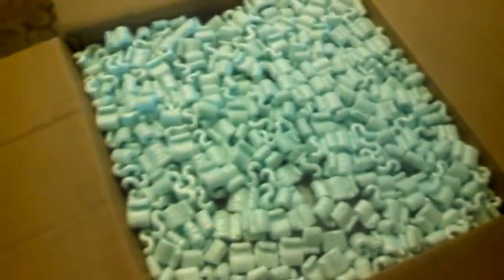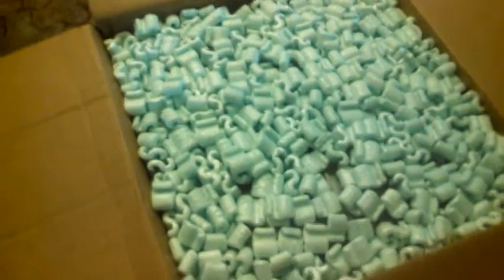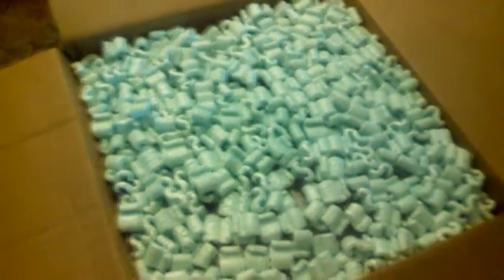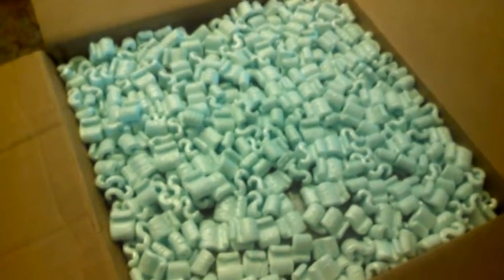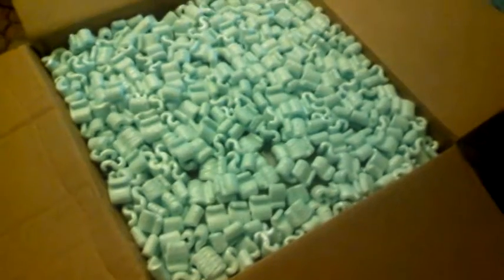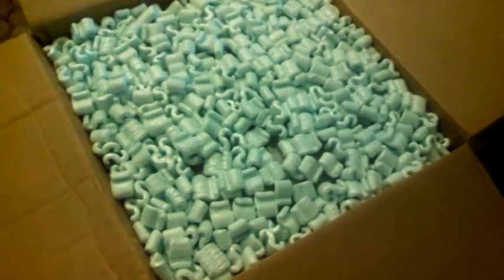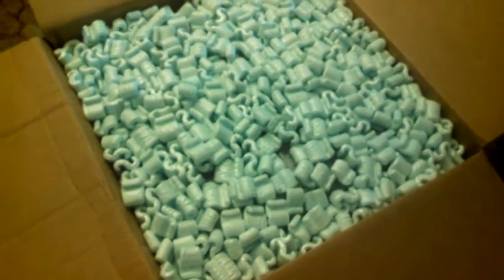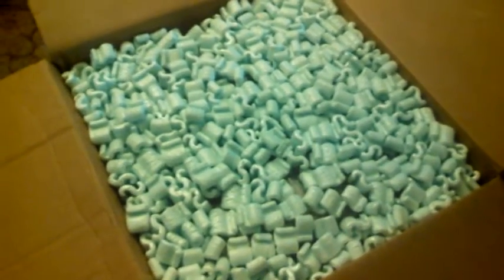unboxing video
Short vid of me opening my latest find. Hopefully this one will turn into a series.